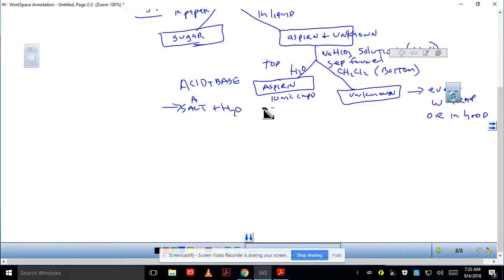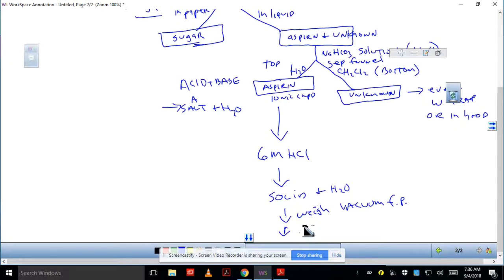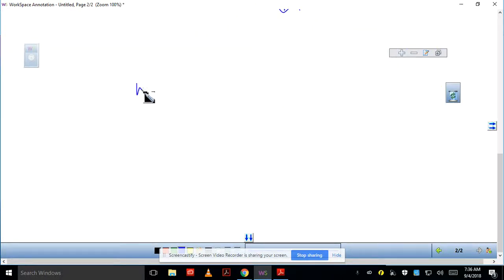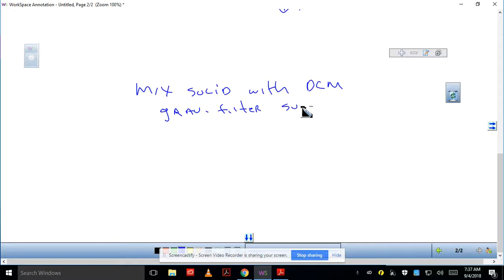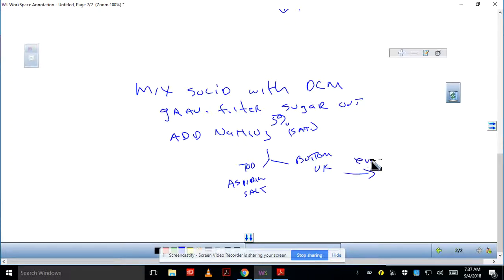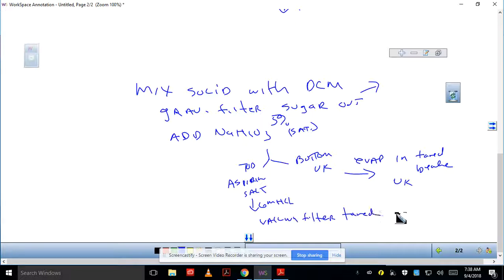Part 2 lab 2